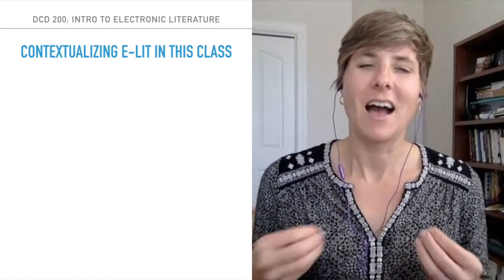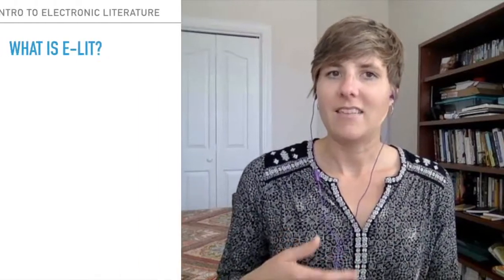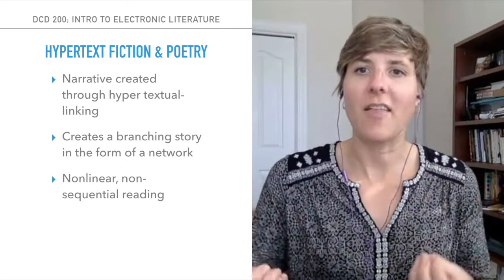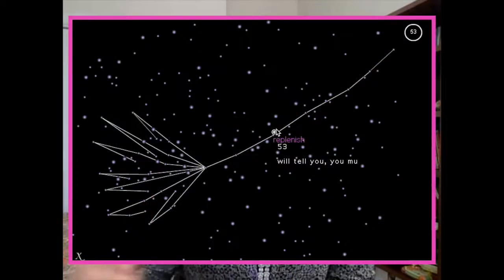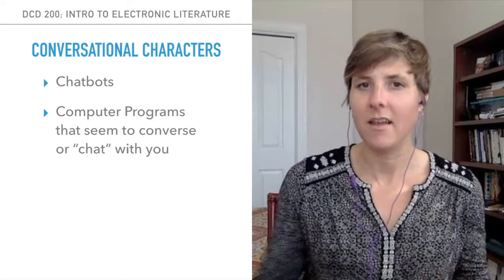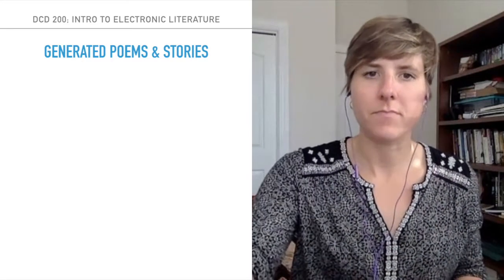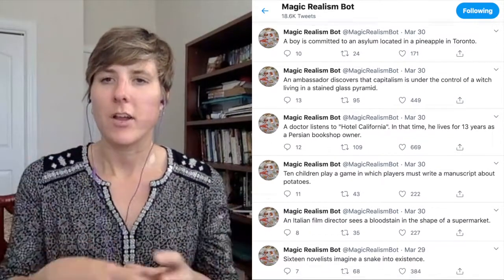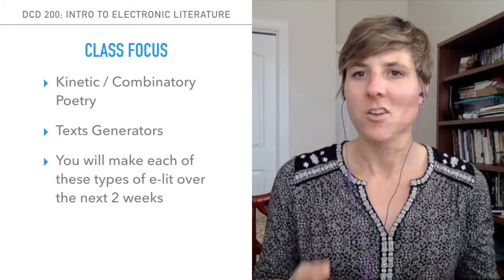Survey & Intro to ELit - DCD200